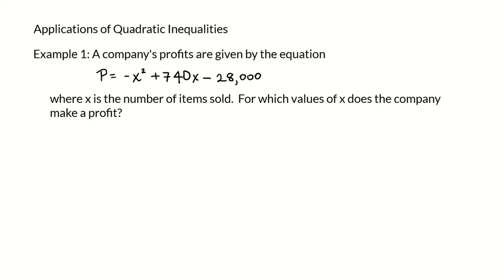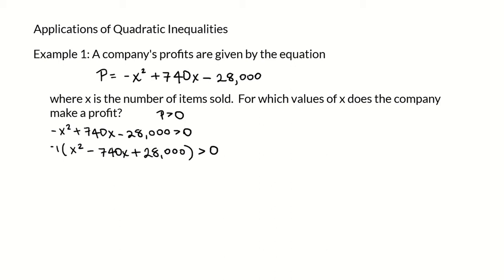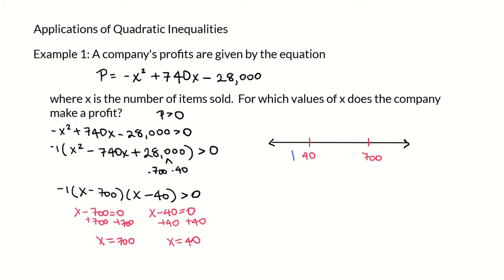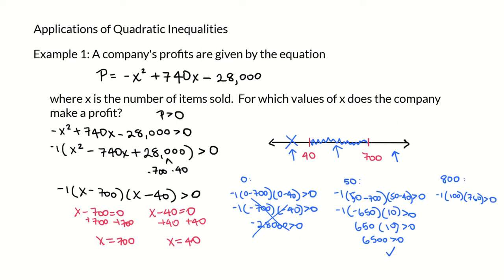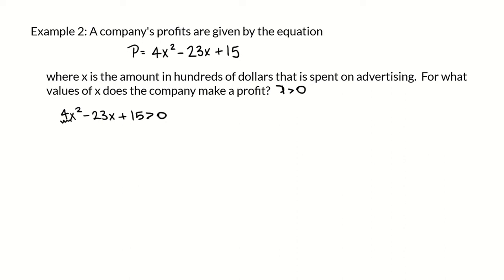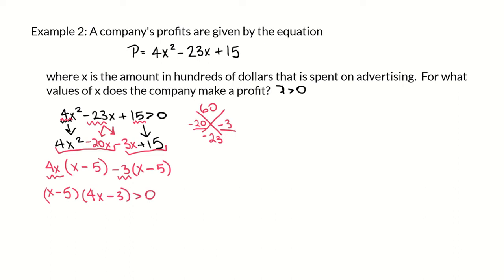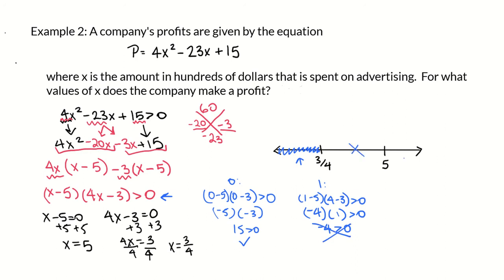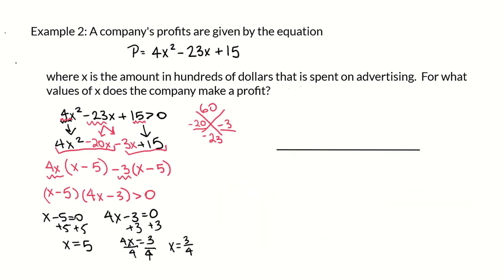Applications of Quadratic Inequalities